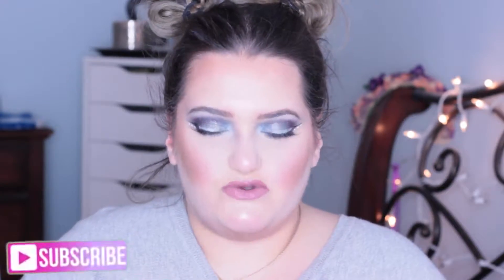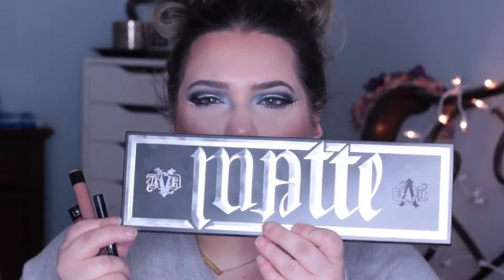Best of Beauty 2016 | Laurie Lombardi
Grab some popcorn and a glass of wine, this is a long one. I'll add more details to this later, I"M TIREDDDD xoxox

 products used in these videos have been purchased by me with my own money unless otherwise stated.
Category